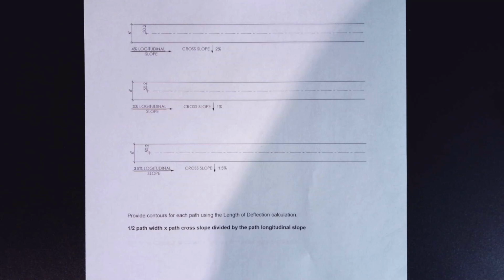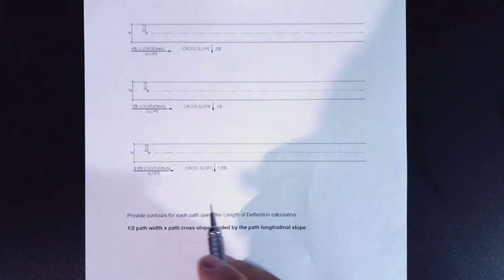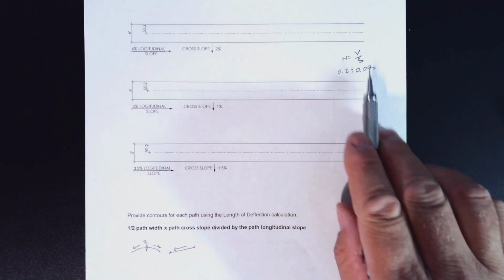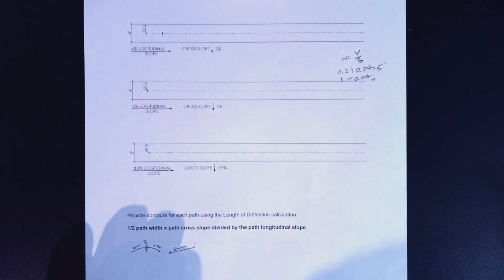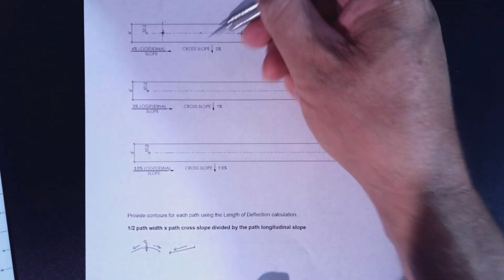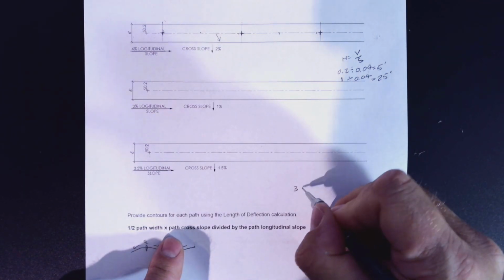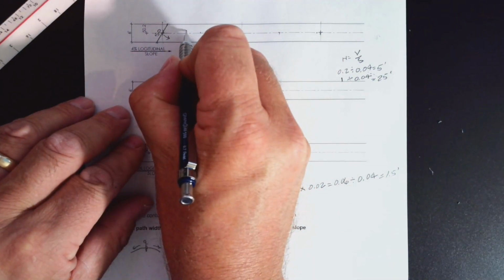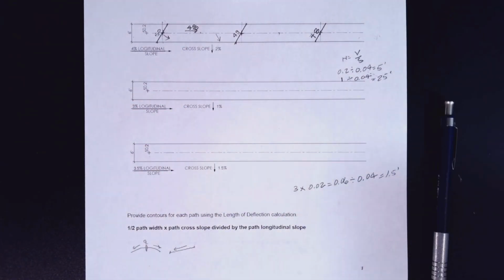4.1 Exercise Video (A)